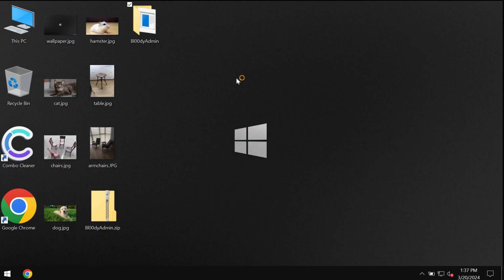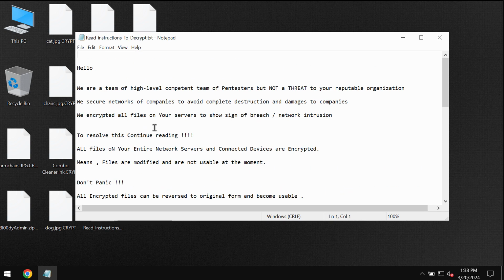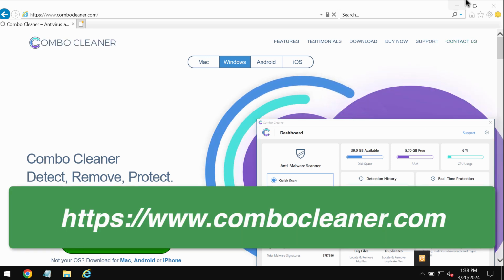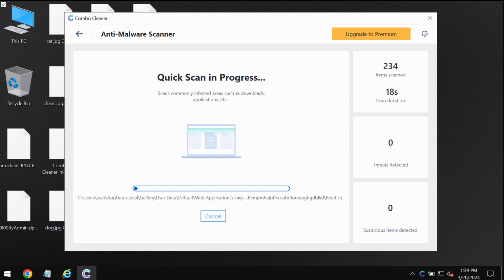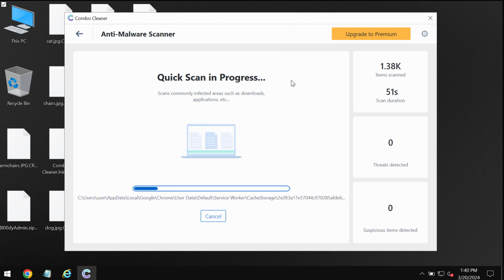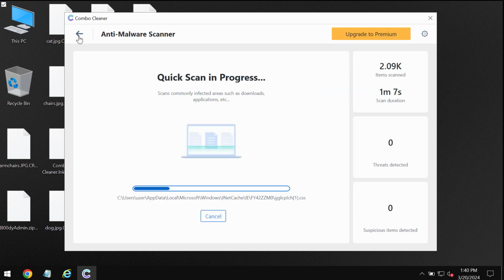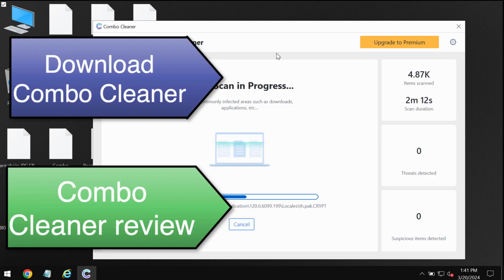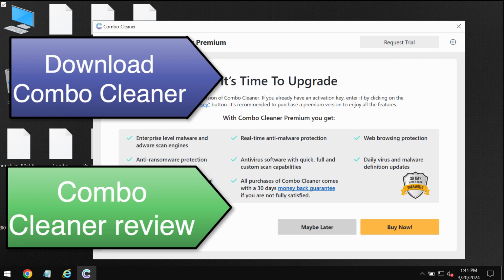Bl00dyAdmin ransomware removal [.CRYPT file virus].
Bl00dyAdmin stands for a new ransomware. It is also referred to as the .CRYPT file virus. It encrypts files and appends the .CRYPT extension to the filenames. Hence, it's no longer possible to use the data. Then the ransomware tells its victims that they ought to pay a special ransom for file restoration. However, paying the ransom is surely not a good idea. Don't pay it and don't waste the funds. Remove this file virus with Combo Cleaner Antivirus via the official and thus get your data always protected with its help in the future.

More information about this threat can be found in this detailed guide

And below please find the detailed quotation from the ransom note:
QUOTE
    Hello

    We are a team of high-level competent team of Pentesters but NOT a THREAT to your reputable organization

    We secure networks of companies to avoid complete destruction and damages to companies

    We encrypted all files on Your servers to show sign of breach / network intrusion

To resolve this Continue reading !

    ALL files oN Your Entire Network Servers and Connected Devices are Encrypted.

    Means , Files are modified and are not usable at the moment.

    Don't Panic !!!

    All Encrypted files can be reversed to original form and become usable .

    This is Only Possible if you buy the universal Decryption software from me.

    You Have 72 hours To Make Payment As Price of Universal Decryption software increases by $1000 dollars every 24 hours.

    You can write me on tox:

    Download tox app from hxxps://tox.chat

    Create new Account ..

    Send me friend request using my tox id:

    E5BBFAD2DB3FB497EA03612B2428F927FD8 A9B3333D524FD51D43B029B7870571CEB0166CB03

    *copy and paste it as it is*

    Before You Pay me ... I will Decrypt 3 files for free To proof the universal Decryption software works

    Failure to Pay Me :

    Kindly RESPECT my Rules

    Note: Huge amounts of Data / documents has been stolen from your Network servers and will be published online for free

    I have stolen All Your Databases ; DAta on your shared drives ; AD users Emails(Good for Spam) ;

    i have stolen huge amount  of critical data from your servers

    * I keep the breach private only if your cooperate *
UNQUOTE